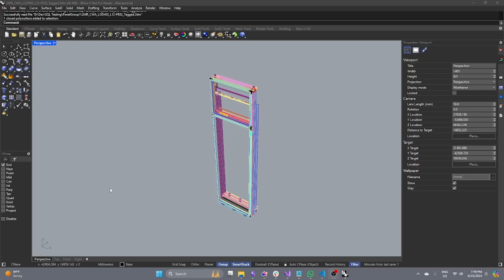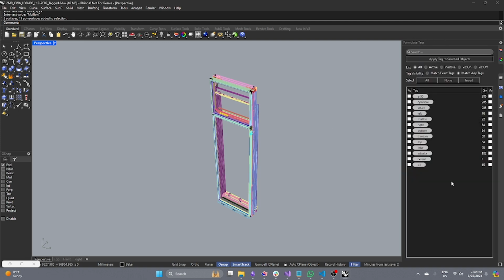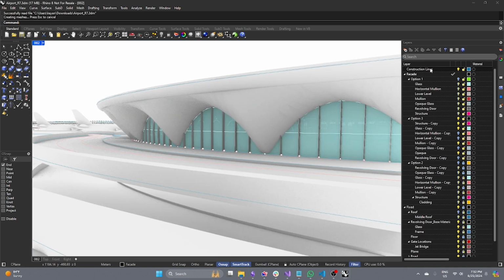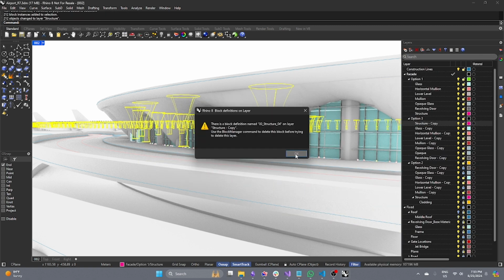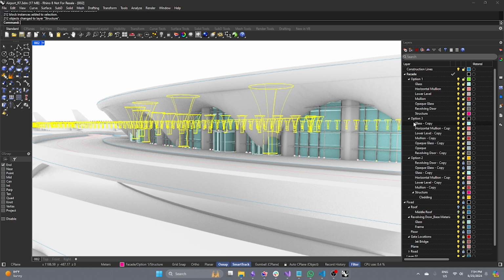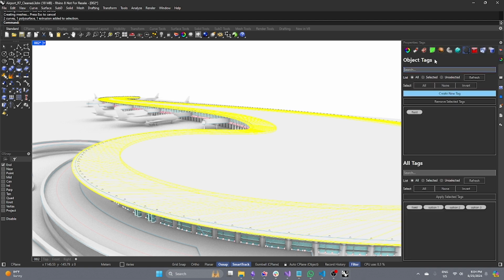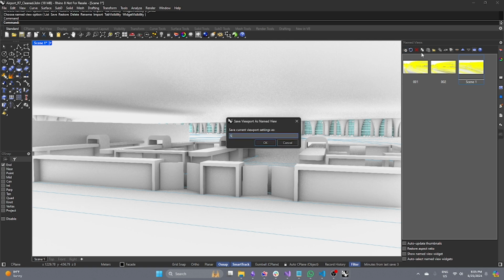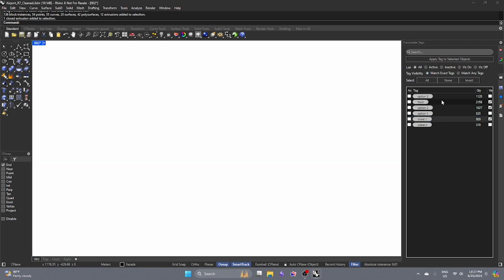Rhino3d Tagging Tools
When working with large Rhino model, keeping everything organized can be a challenge. While Layers are the common solution, they are often insufficient or cumbersome, so I am working on an interface for applying tags to objects.

Rhino 8 introduced the ability to tag objects, but only through Grasshopper, so this interface aims to provide more power and flexibility in annotating the objects in your model, and manipulating the visibility of those objects. There are still some design hurdles to tackle, but I will continue to post as I develop the tool, and any ideas for features, UI, or other feedback is certainly appreciated.

0:00 - Introduction
0:37 - Tags in Grasshopper
1:07 - Tags in Rhino
1:28 - Toggle Tag Visibility
2:15 - Example: Architecture Design Options
3:33 - BONUS! New Block features in Rhino 8
4:46 - Using and Changing Object Tags
6:52 - Tag based on Rendering Scenes
9:03 - Outro